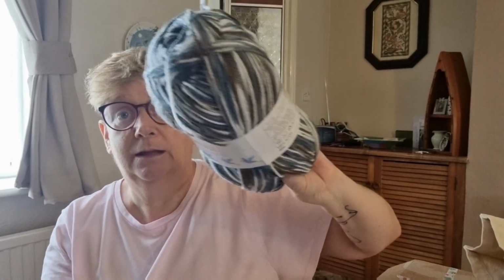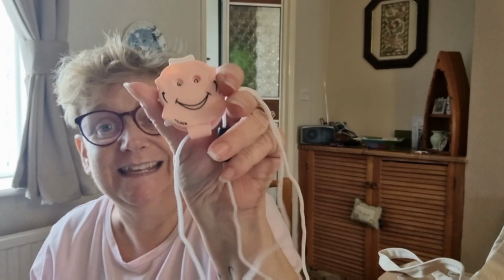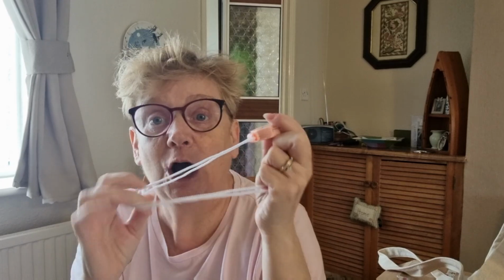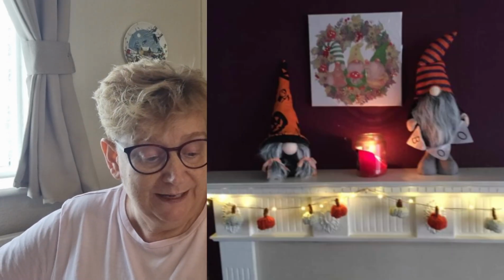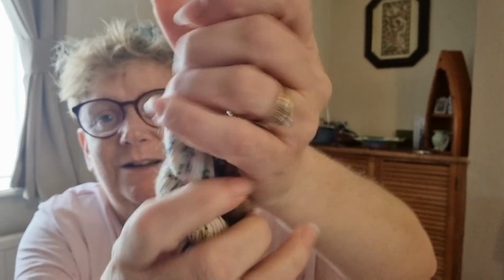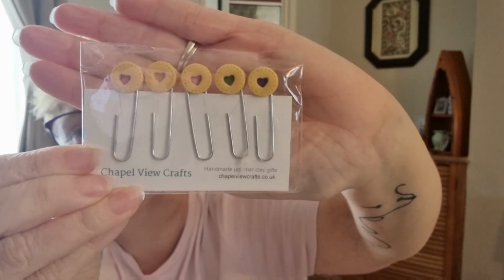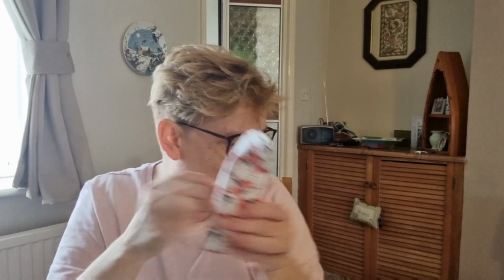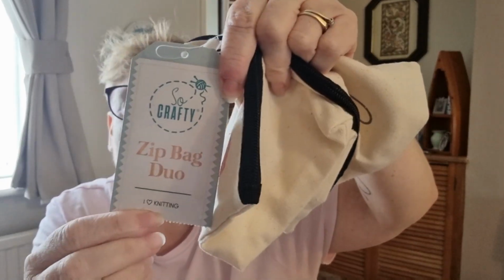littleworkroomcrafts. vlogtober day 4. A lovely nice, what have you been upto.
all music by Jason Shaw

etsy shop littleworkroomcrafts
Facebook little Workroom crafts
Instagram little Workroom crafts